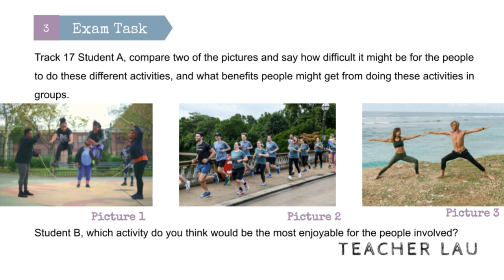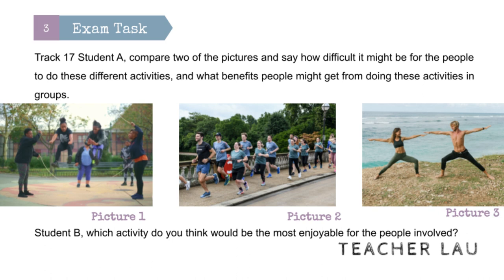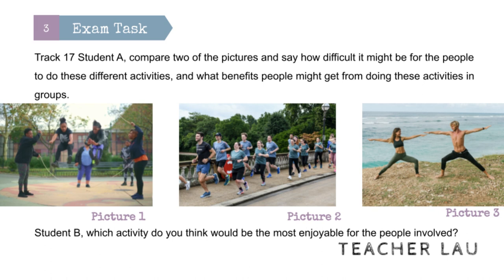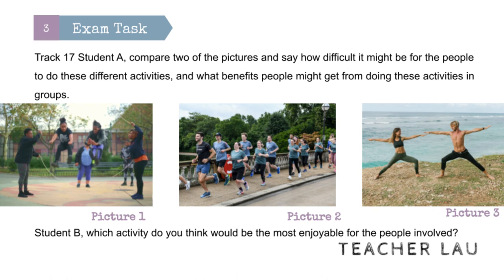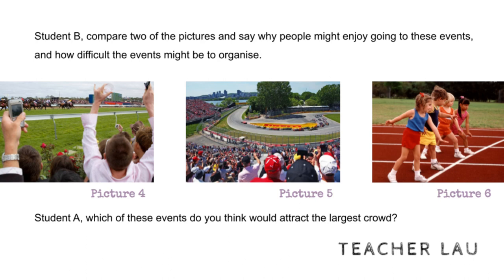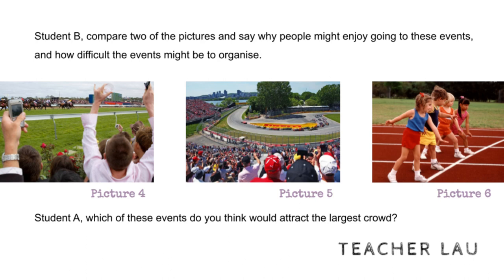C1 Exam Booster - Speaking P2 WS1 T17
CAE C1: Speaking Part 2, Track 17 from Exam Booster Advanced 2018